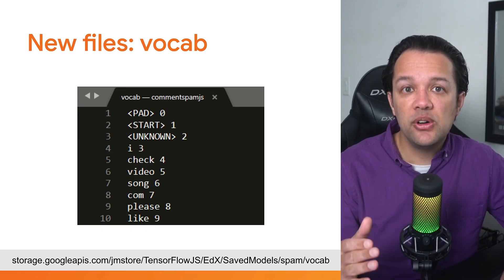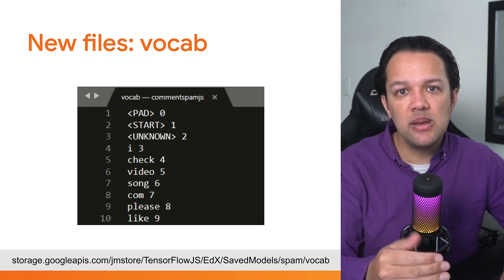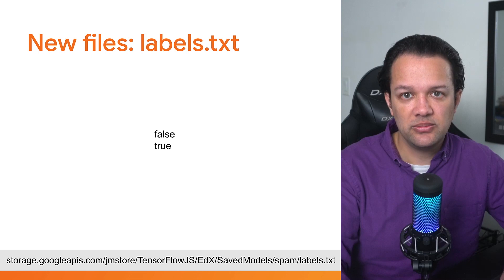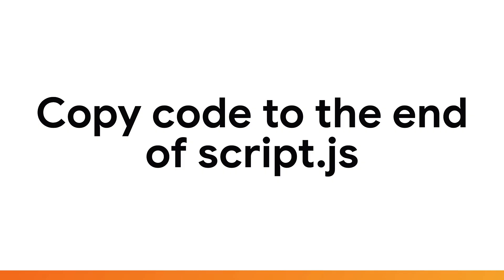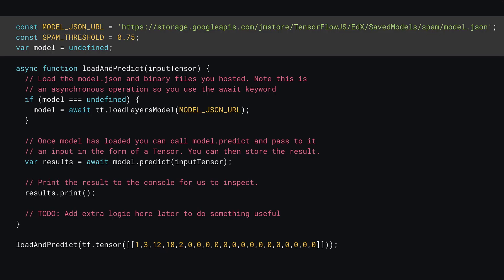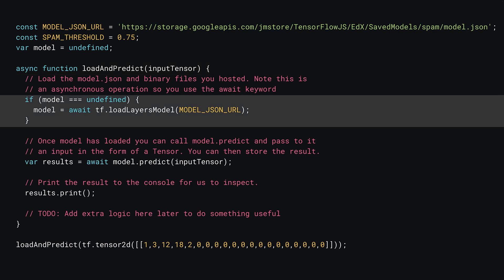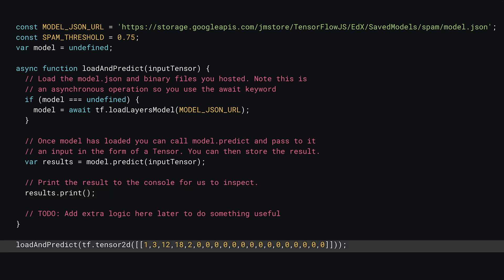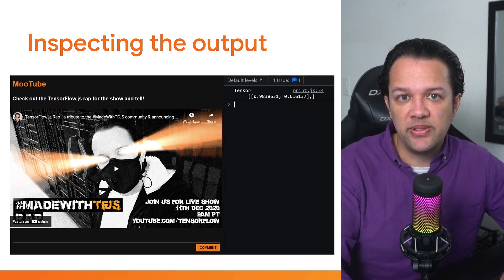6.4.2: Using a natural language model: Comment spam detection - loading a pretrained NLP model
Learn how to create a website that’s capable of detecting and class comment spam live in the web browser using a pre-made TensorFlow.js machine learning model. This video covers how to load a pre-trained NLP model that you will use in this first incarnation of the solution.